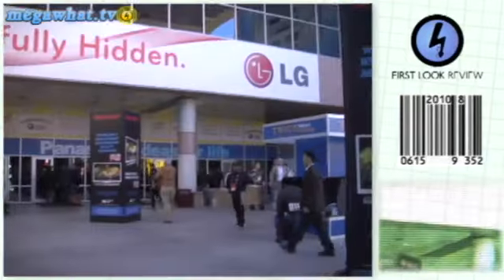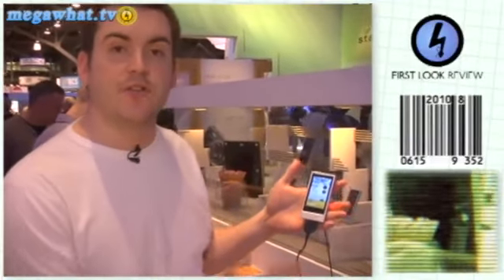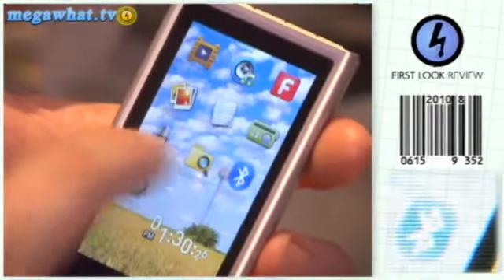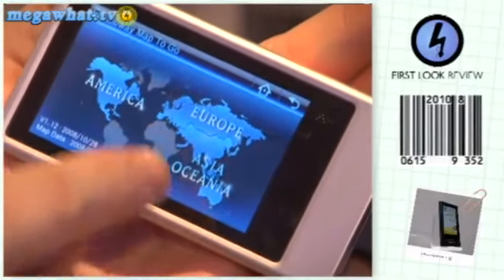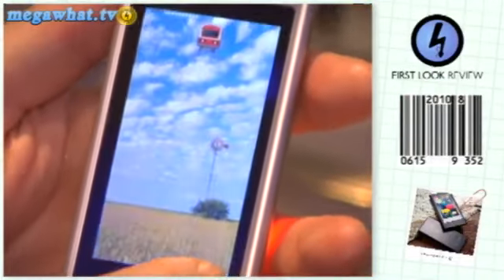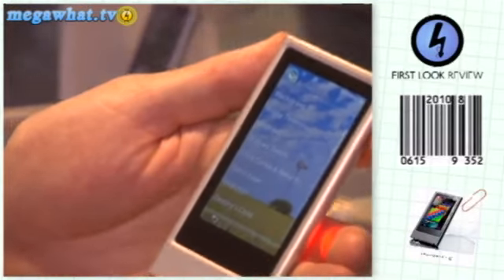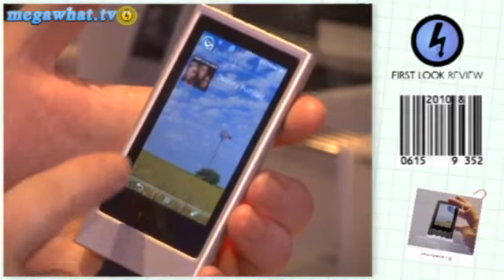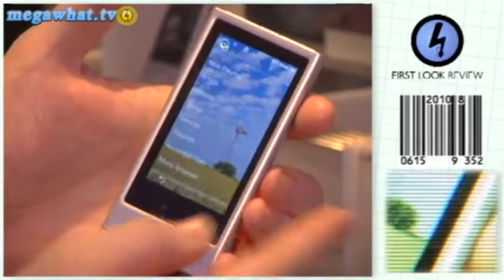First Look Reviews: Samsung P3 Mp3 Player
Samsung look to take on the ipod Touch with this new fully touch screen mp3 offering with Haptics feedback